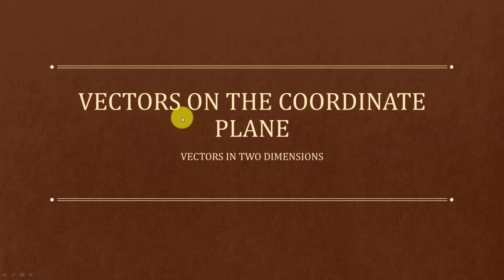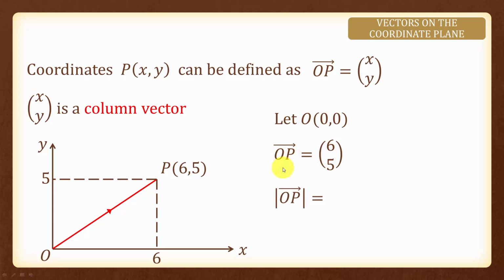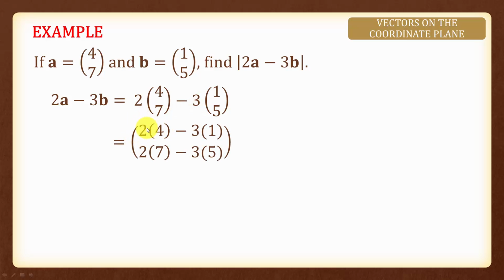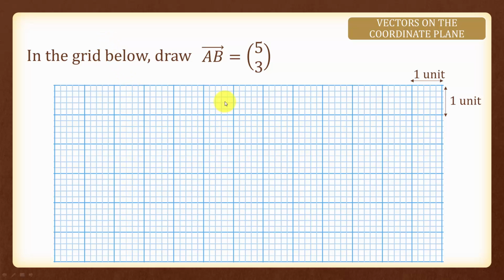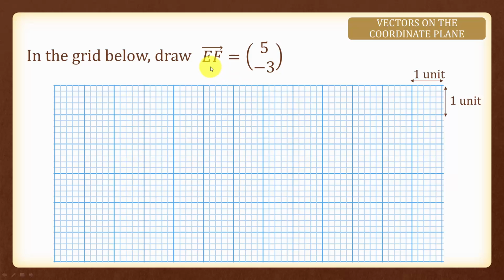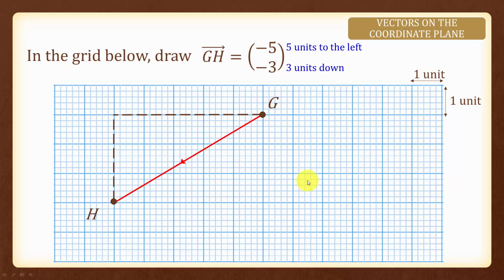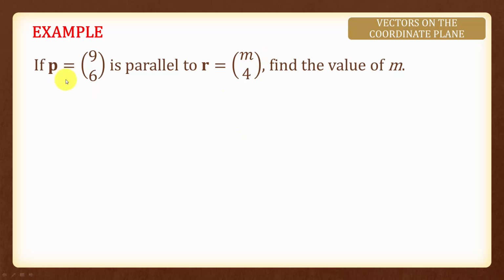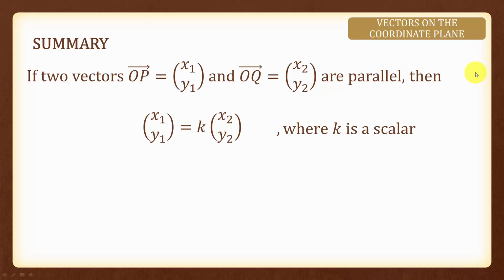7 Vectors on the Coordinate Plane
Vectors on the Coordinate Plane